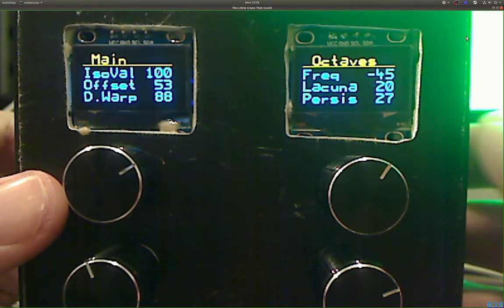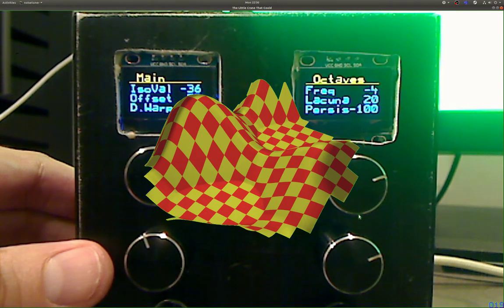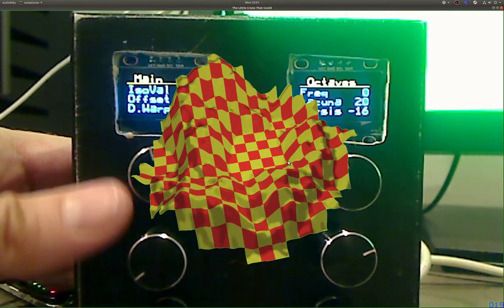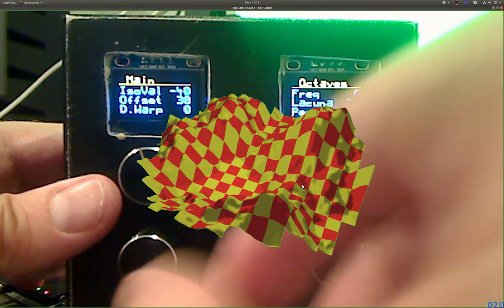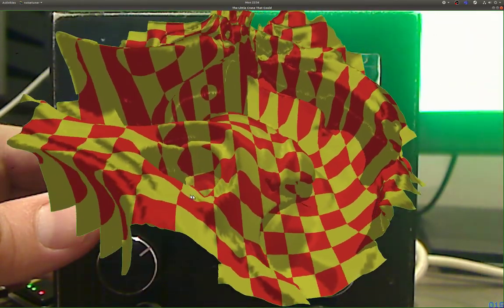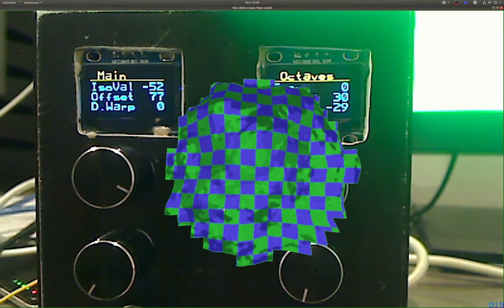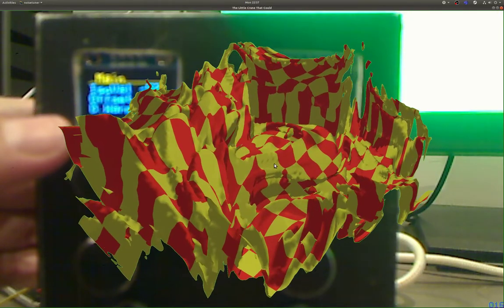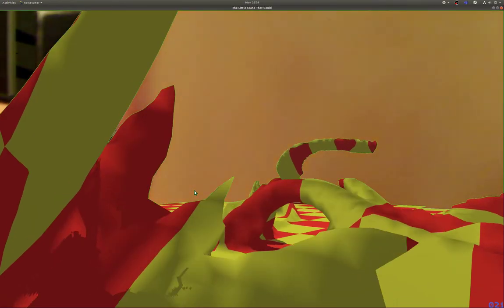Hands-On Noise Tuning with a gadget.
I made a USB gadget, from an Arduino micro-controller, two displays and 6 encoder knobs.

It is a special purpose device for tuning a 3D noise field, using 6 parameters.